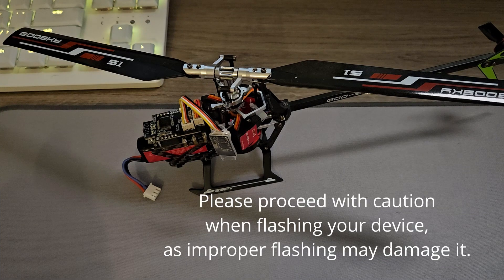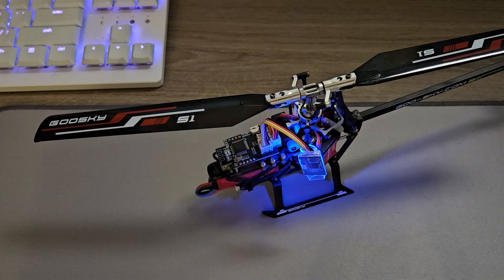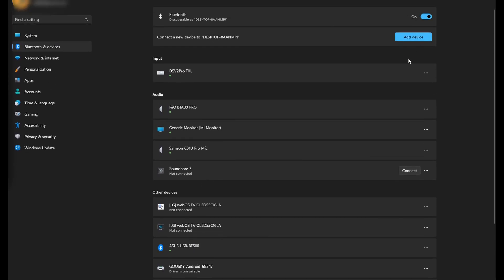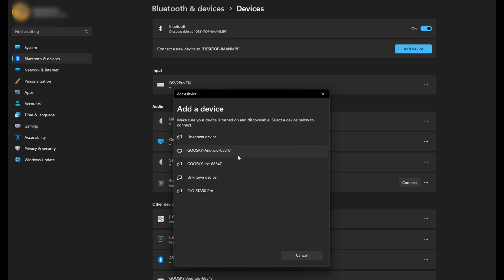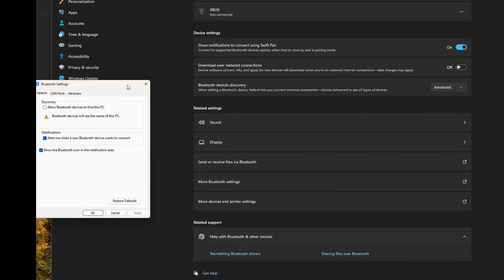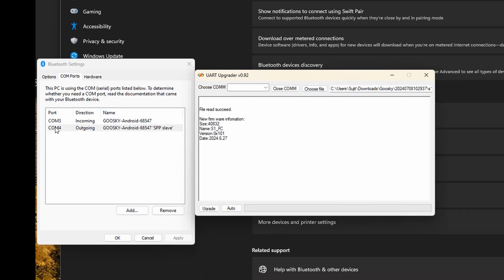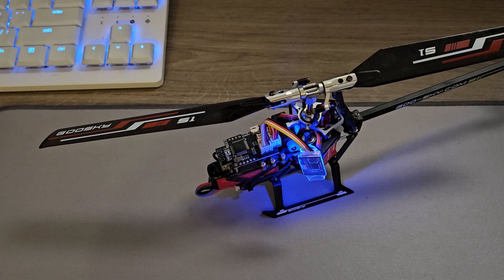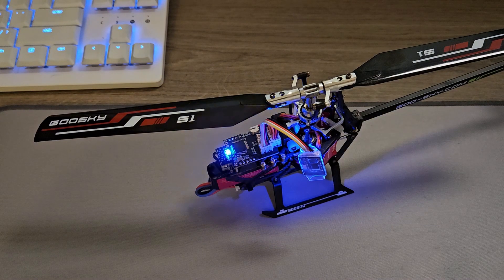How to update Goosky S1 FC firmware on a PC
How to update Goosky S1 flight controller firmware on a PC.
Also tips on how to discover the Bluetooth module in a PC.